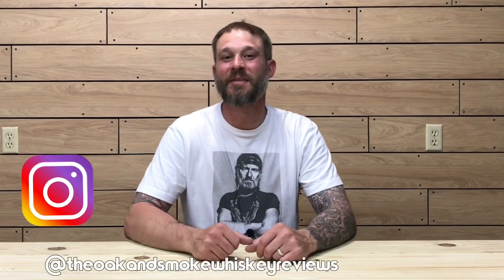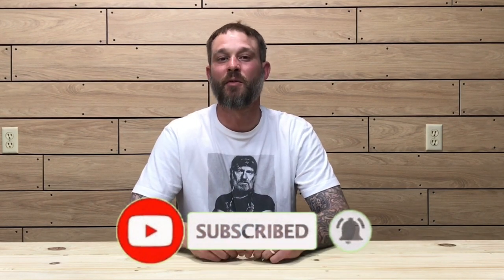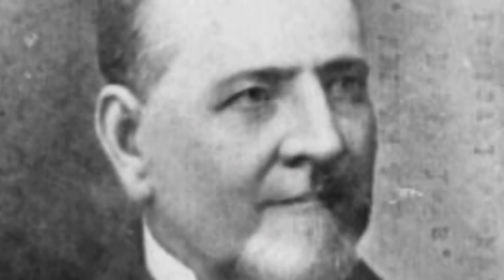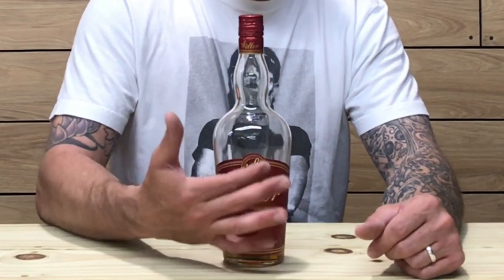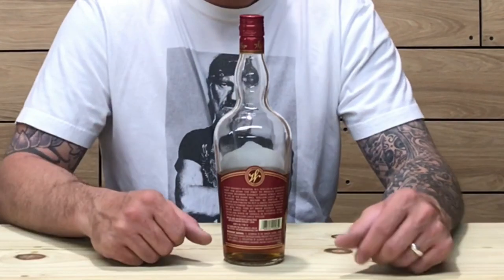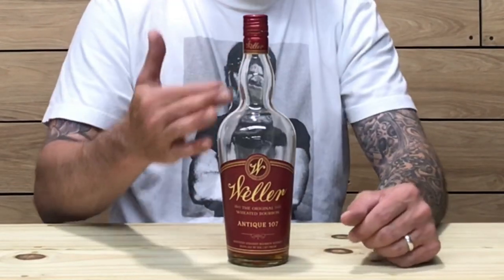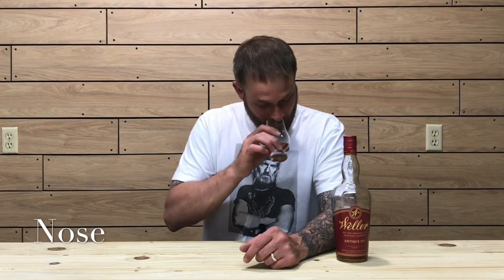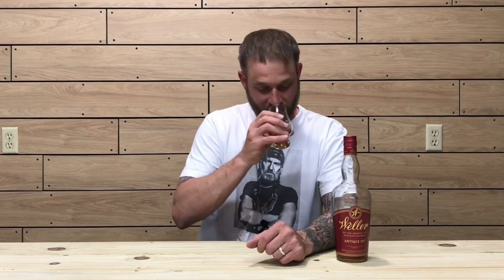Weller Antique 107 Bourbon Review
In this episode of The Oak and Smoke Whiskey Reviews I will be reviewing the Weller Antique 107. In my Weller Antique 107 Bourbon Review, I will be giving a brief description of this wheated bourbon whiskey that is distilled at Buffalo Trace Distillery, also I will be going over the color, nosing, taste and price point of this bourbon whiskey. Cheers!!!